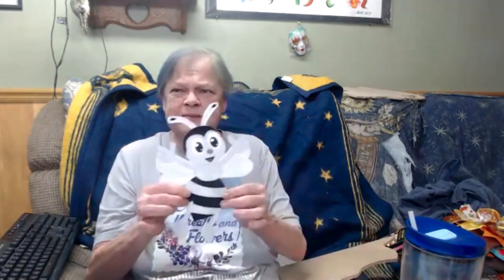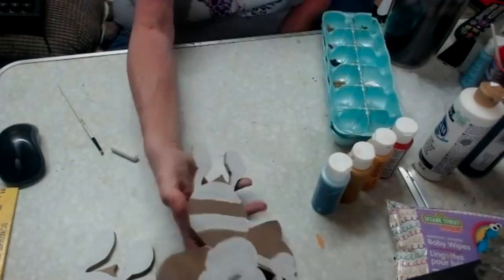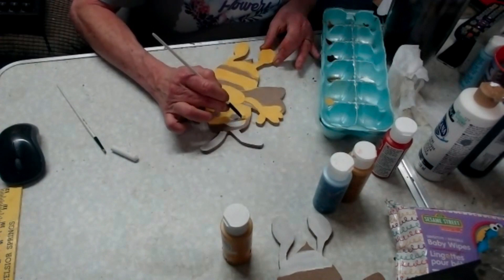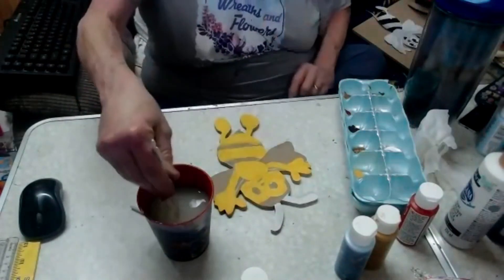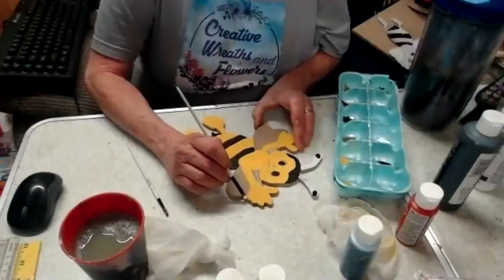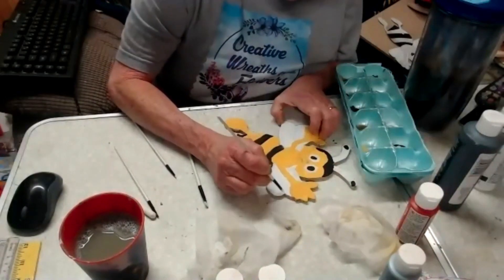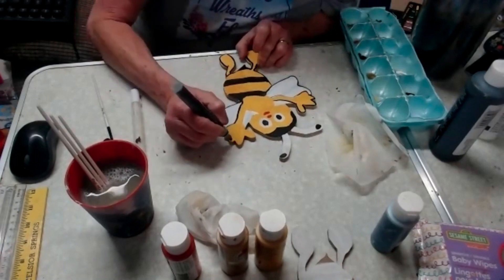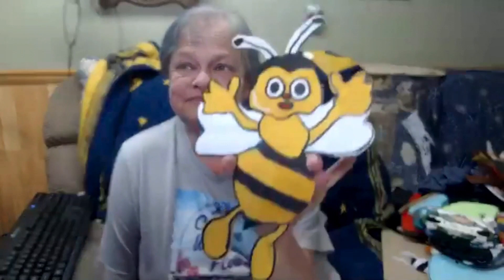Replay from Marathon Live Painting a bee wreath attachment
Follow along as I paint a bee wreath attachment